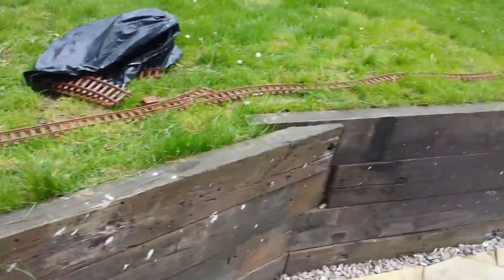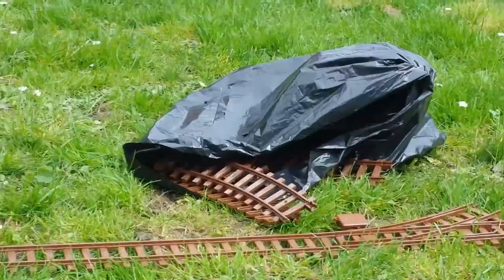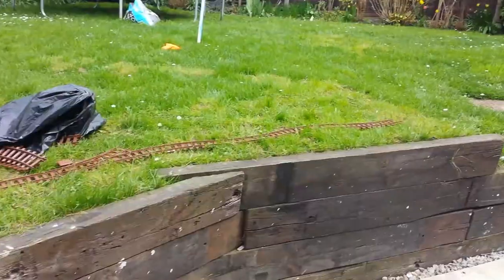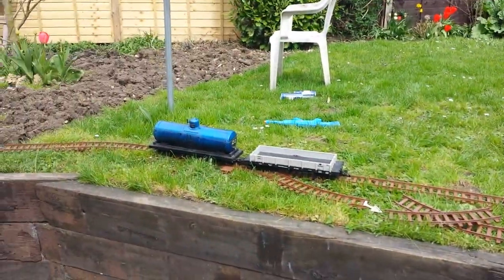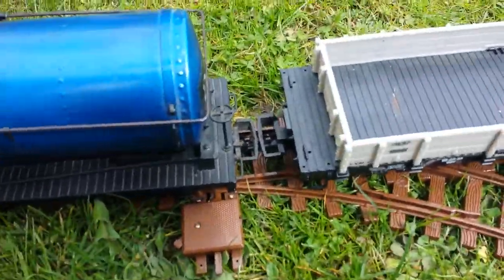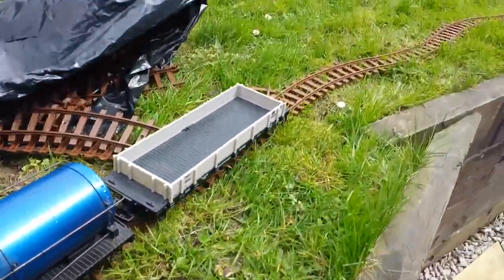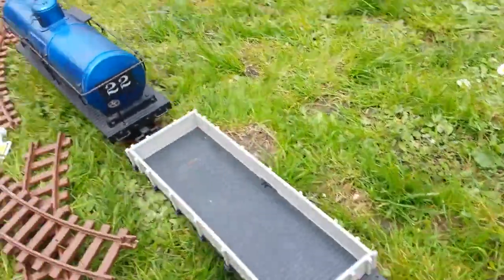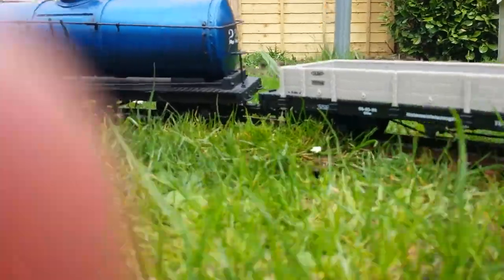Your boi got G scale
And only for £5